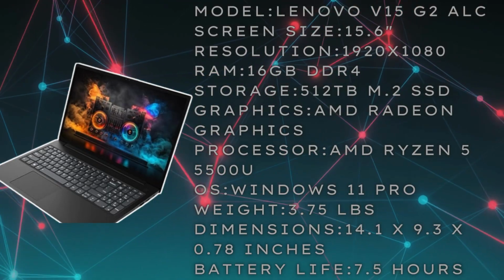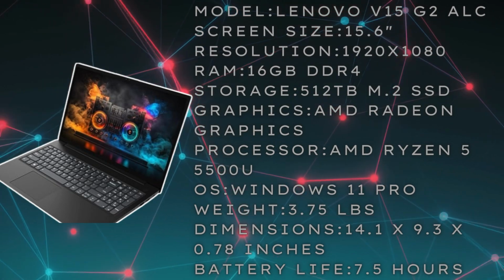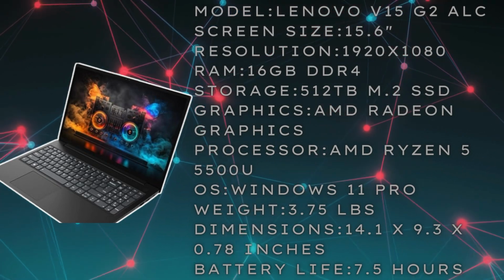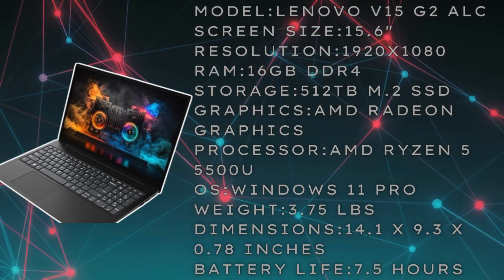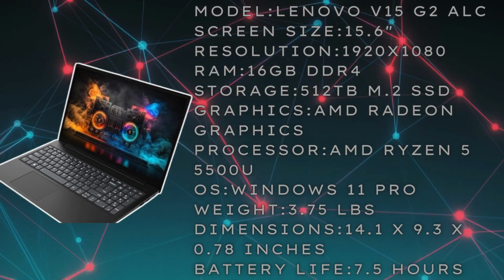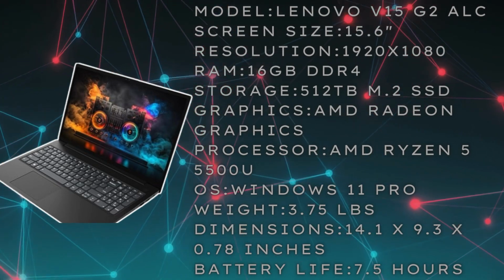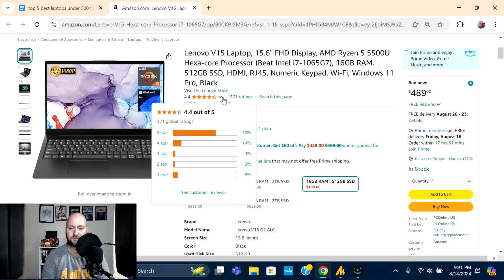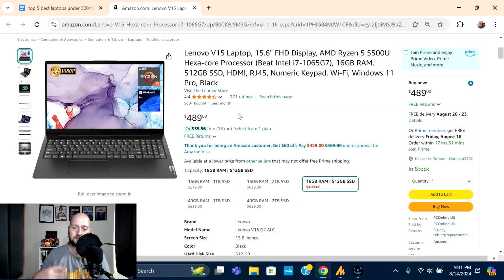Lenovo V15 Laptop Specs and Features | The Best Budget Laptop of 2024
If you are looking for a good laptop upgrade, and also want to find a great laptop on a budget. This video is for you! In this video I will be providing a specs overview on theLenovo V15, this laptop provides great processing power, and tons of storage, and is also very budget friendly. Make sure to subscribe so you are notified every week when I make another video showcasing the current deals available! (disclaimer: links below are affiliate links, I may make a small commission with any qualifying purchase)

🚀 Key Highlights & Product Links 🚀
📌 Lenovo V15 G2 ALC

🚀Similar Budget Friendly Laptops🚀
📌 HP 15 TPN-Q222
📌 HP 15-DY
📌 ASUS Vivobook 14 F1404ZA-AS51
📌 HP 17 Key Highlights & Product Links 🚀

We're here to help you make informed decisions and get the most out of your tech devices.

Got questions or suggestions? Drop them in the comments section below, I personally read and respond to every single comment myself!